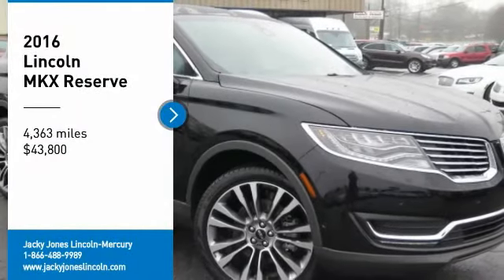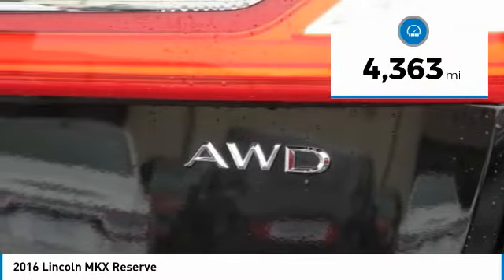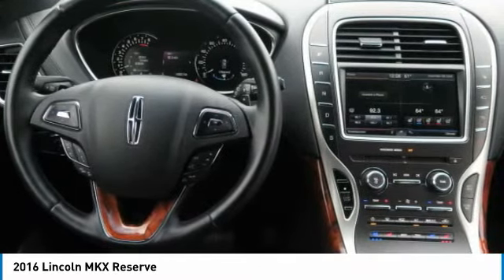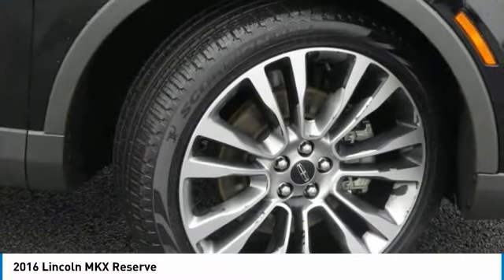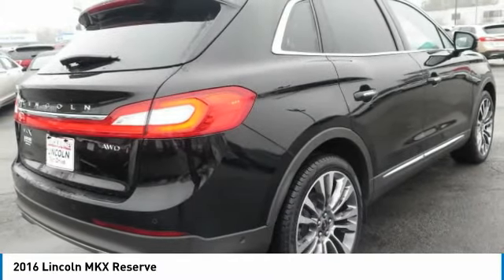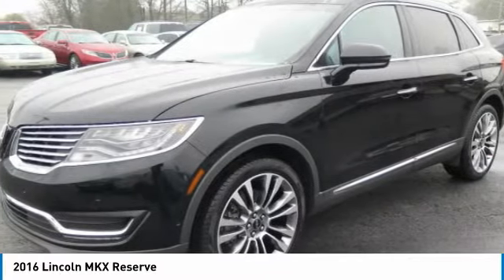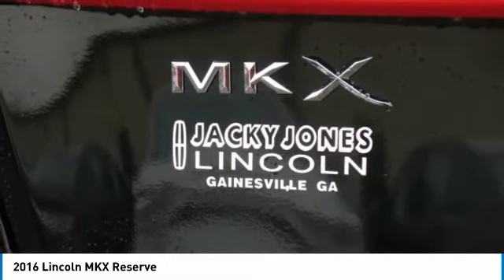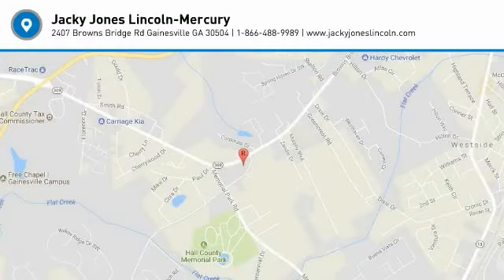2016 LINCOLN MKX Gainesville, GA P12196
2016 LINCOLN MKX Gainesville, GA
Stock# P12196

Certified! $AVE THOU$AND$! Original M.S.R.P. of $60,955! All Wheel Drive, AWD, Technology Package, Driver's Assistance Package, Luxury Package, Climate Package, DUAL REAR DVD Entertainment System, RESERVE Equipment Group, Navigation, Backup Camera, Panoramic Vista Roof, Lane Keeping System, Adaptive Cruise Control w/ Collision Warning, 21 Inch Premium Alloy Wheels, REVEL Audio System, and Much Much More!
Lincoln Certified Pre-Owned Program, Meticulous 200-Point Inspection By Factory Trained Technicians, The Confidence of a 6-Year/100,000-Mile Comprehensive Warranty Coverage, Complimentary 24/7 Roadside Assistance, The Assurance of a Vehicle History Report, and Much More! Luxurious By Standards, Certified By Ours.

*200 Point Inspection
*Vehicle History Report
*24/7 Roadside Assistance
*Comprehensive Warranty: 72 Month/100,000 Mile (whichever comes first) from Original In-Service Date